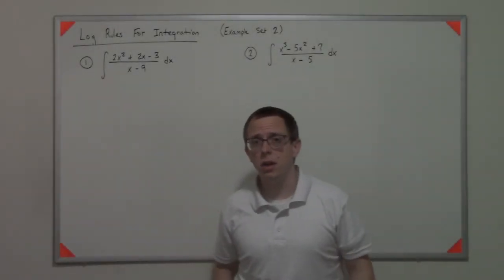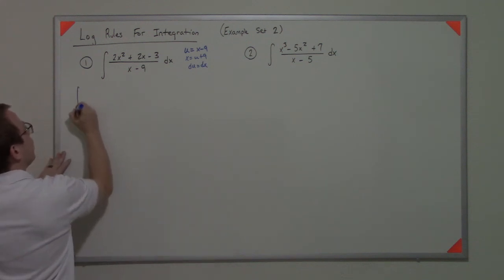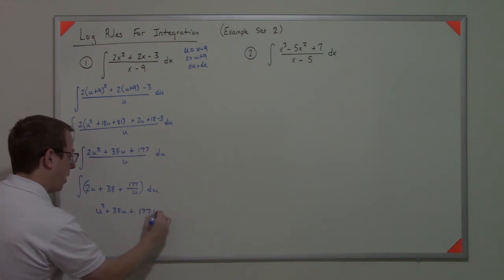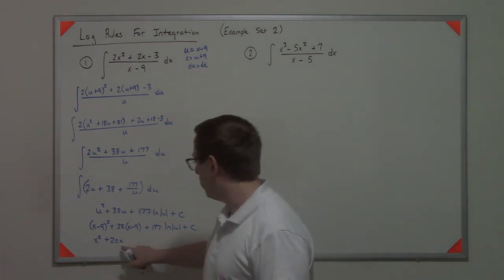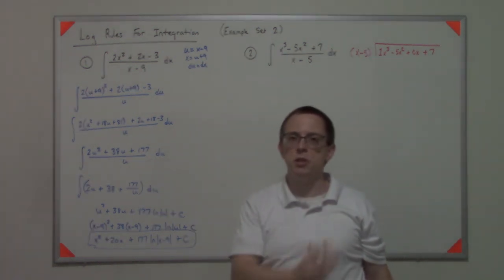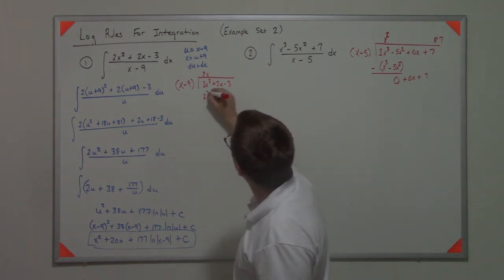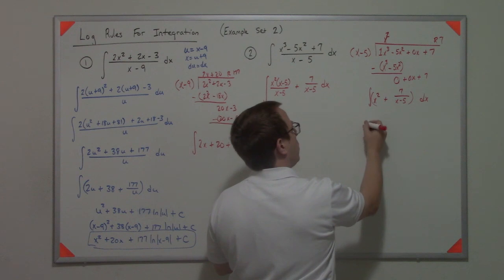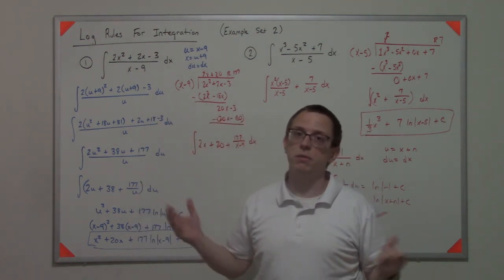05.02.03 - Log Rule for Integration (Example Set 2)